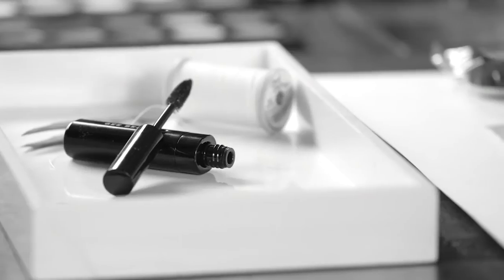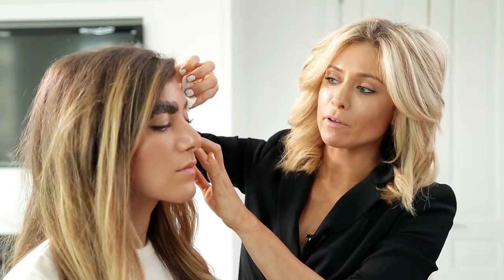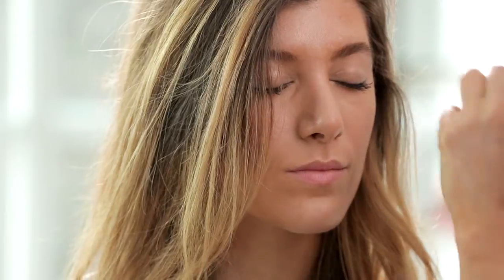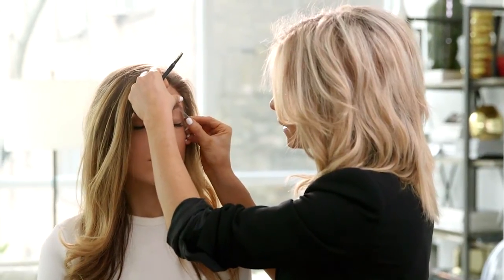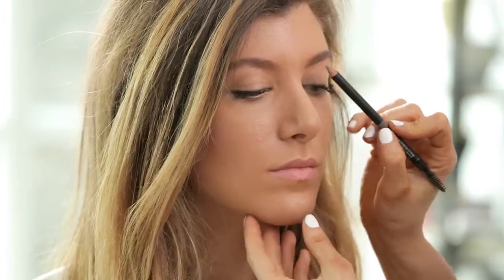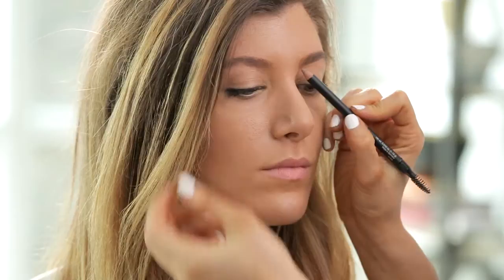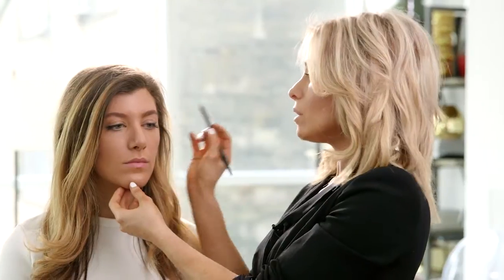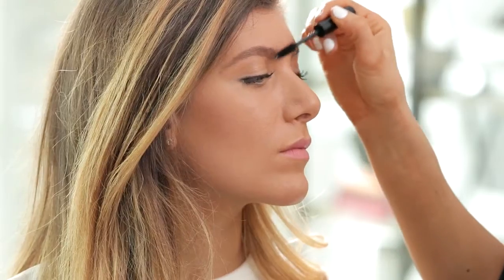How to Beauty: The Gee Beauty Brow